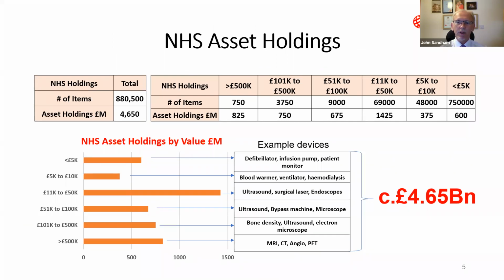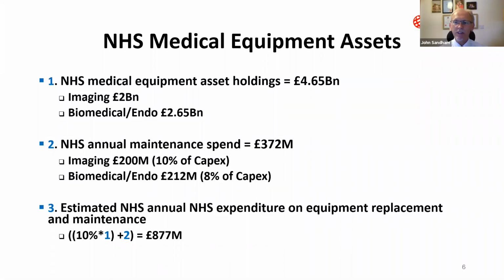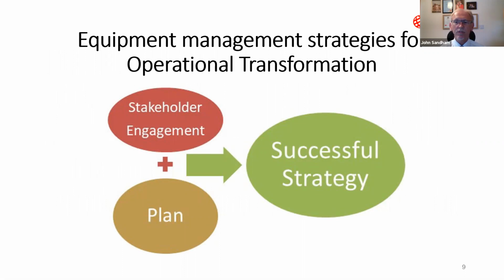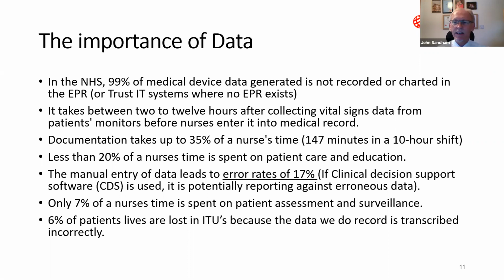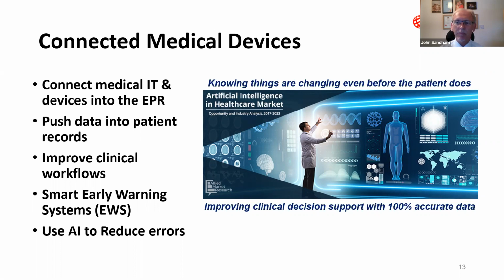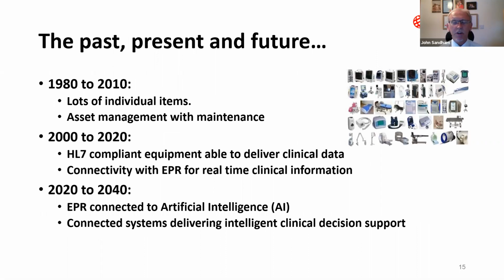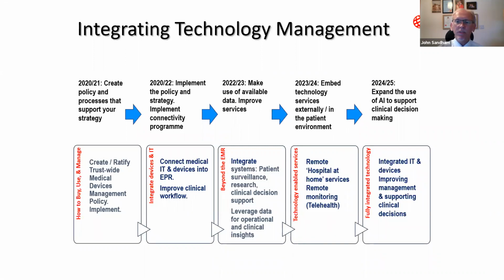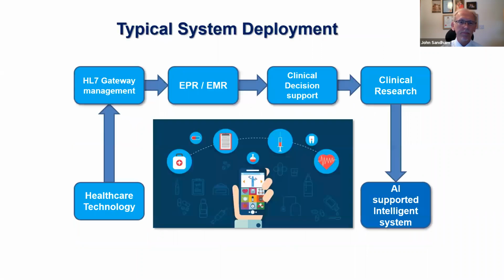EBME Expo - Webinar 1 - Equipment Management Strategies for Operational Transformations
EBME Expo - Webinar 1 - Equipment Management Strategies for Operational Transformations hosted by the EBME Chairman Dr John Sandham.

Synopsis:

The complexity and size of the life sciences industry in the UK is often underestimated, and is much larger than many people realise. The life sciences industry employs 248,400 people in the UK. Approximately 127,400 (51% of the industry total) are employed in the Med Tech sector comprising the Core Med Tech and the Service & Supply segments. Dr Sandham discusses management responsibilities, and how to ensure organisational leaders understand that medical equipment assets are inextricably linked to their longer-term operational efficiencies and clinical outcomes.